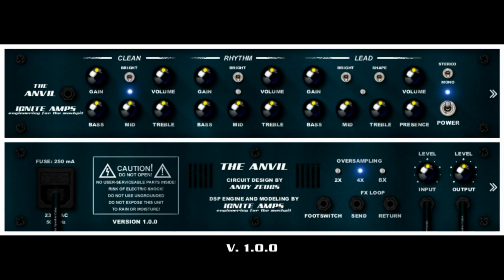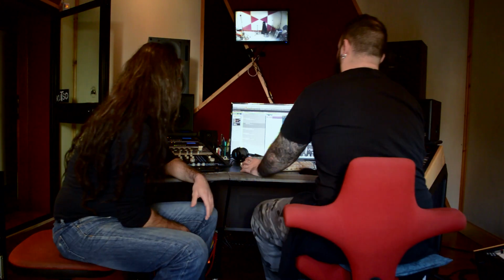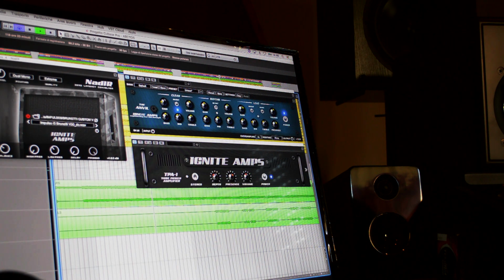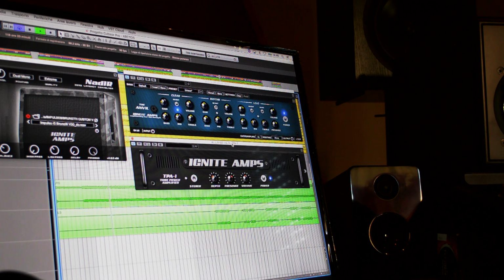Introducing the Anvil 3.0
A quick test run of the new model Anvil plugin while at Kick Recording Studio with Marco Mastrobuono of Hour of Penance/Buffalo Grillz and Omar Mohamed of Uniston Theory. You can buy a custom assembled physical Anvil tube preamp!